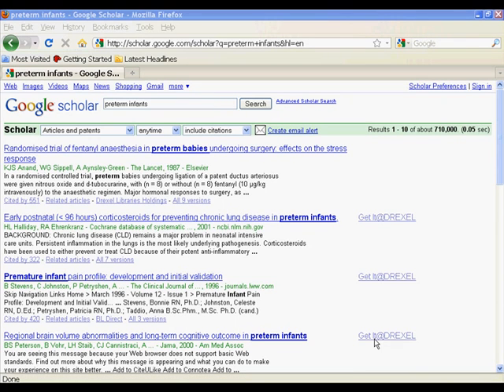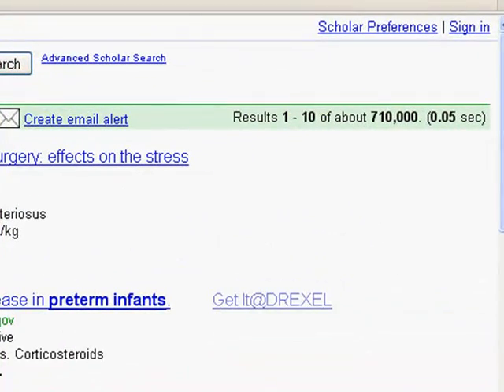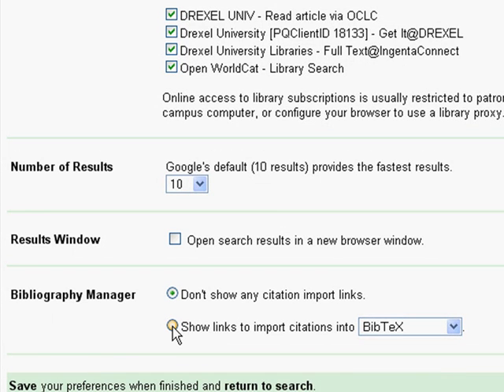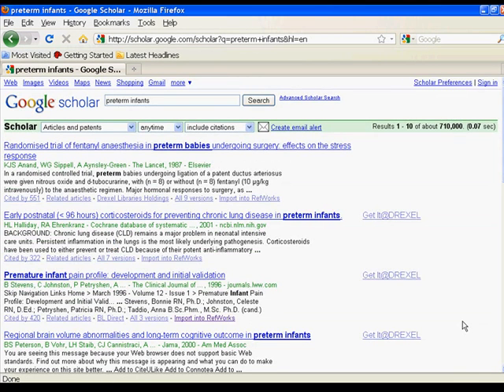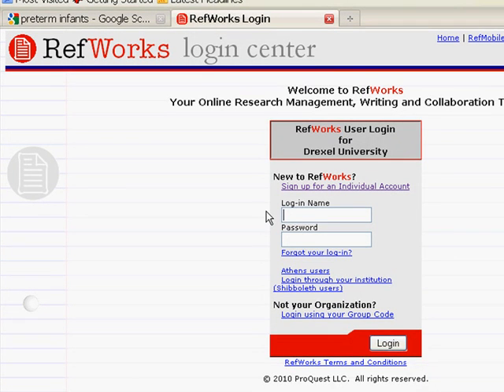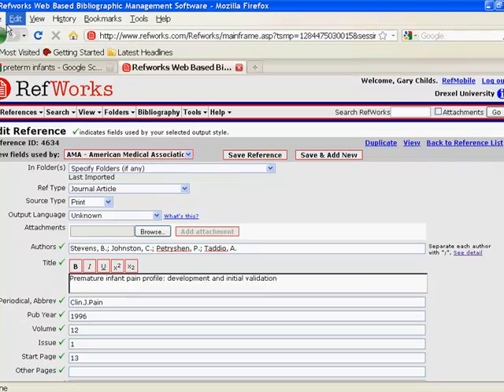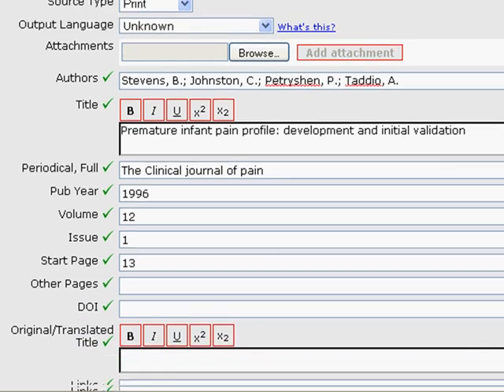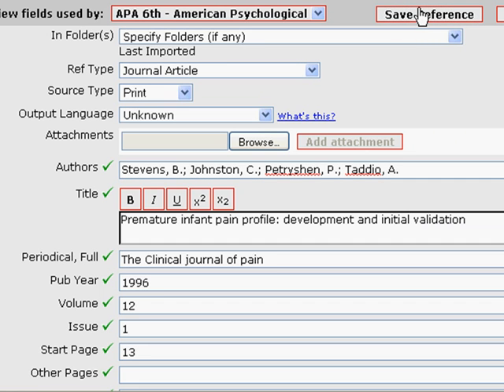RefWorks Part 2b Google Scholar data: Drexel University Health Sciences Libraries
A demonstration of exporting/importing citations from Google Scholar is provided.